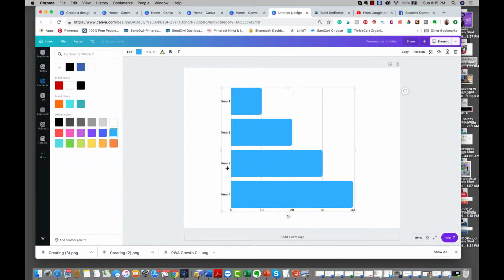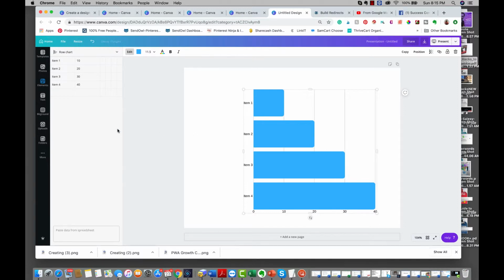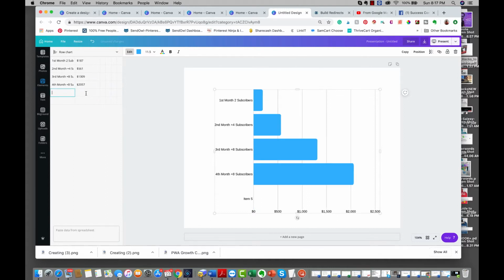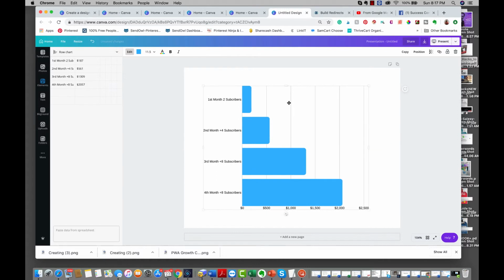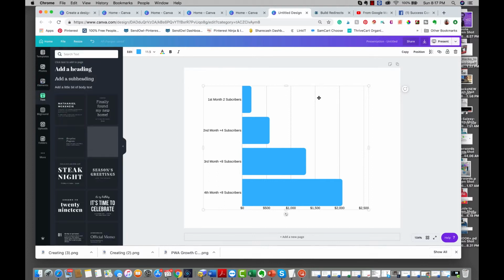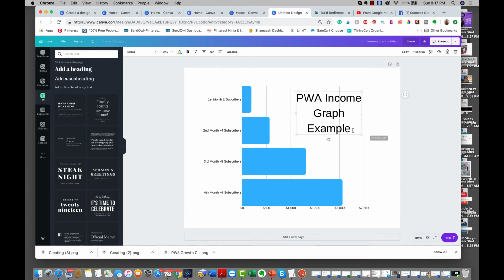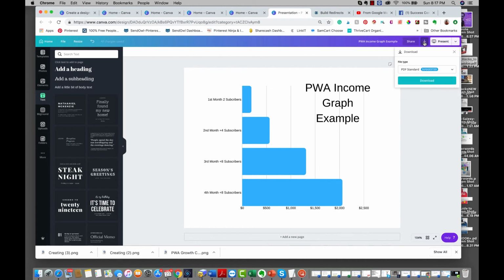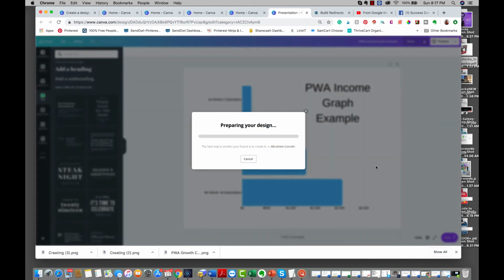Canva Graphs - Learn How To Create Stunning Graphs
Canva Graphs - Learn how to make graphs in Canva.